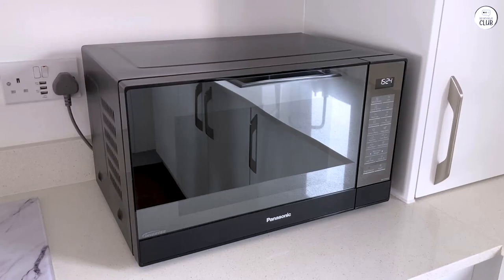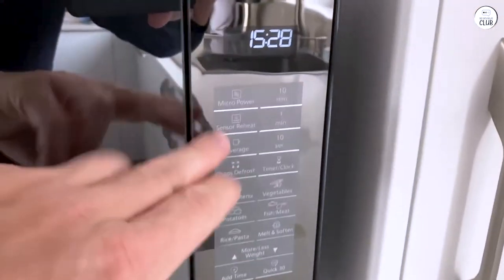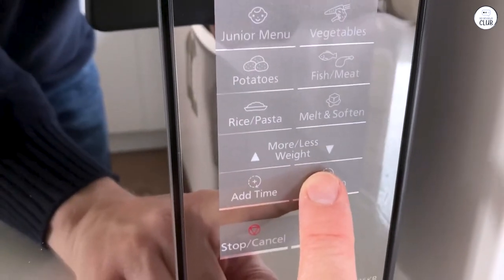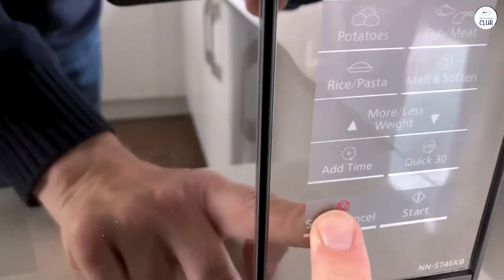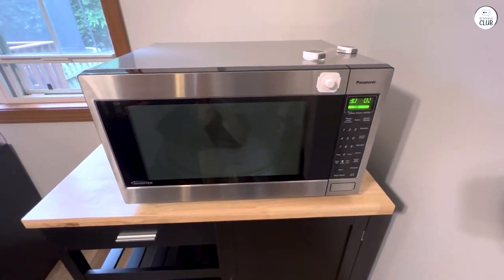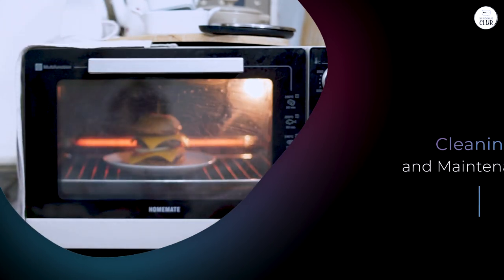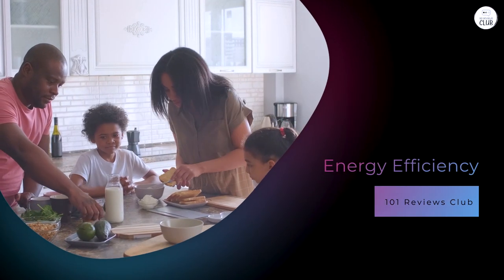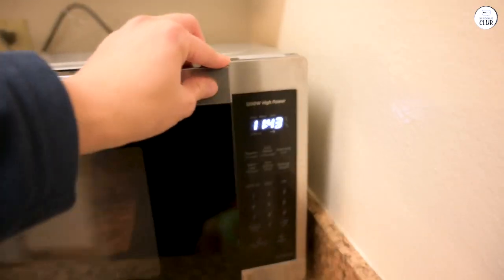The Secret to Perfect Meals? It Might Just Be This Microwave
Panasonic NN SN97JS Microwave Oven

The Panasonic Microwave Oven combines Cyclonic Inverter Technology and 1250 watts of power to provide fast, even cooking every time. With a spacious 2.2 cubic foot interior and user-friendly features like Genius Sensor Cooking and Turbo Defrost, this microwave simplifies meal prep while keeping food flavorful and evenly heated. Ideal for both everyday use and special gatherings, it's the perfect addition to any kitchen.

00:00 First Impressions and Design
01:23 Installation and Setup
02:09 Cooking Power and Performance
03:29 Genius Sensor Cooking
04:48 Keep Warm Feature
05:24 Cooking from Scratch
06:13 Cleaning and Maintenance
06:53 Things I Didn't Like
07:32 Energy Efficiency
08:05 Final Thoughts